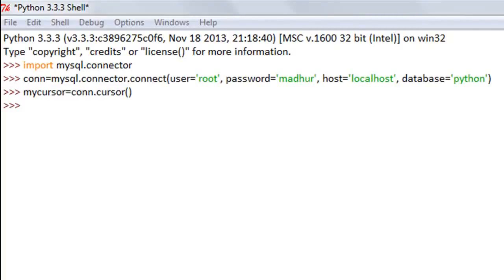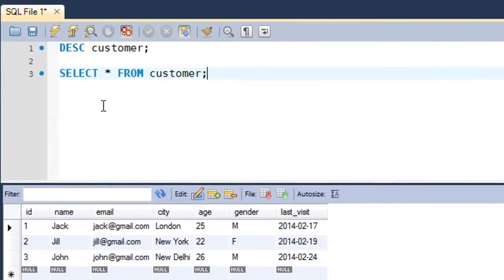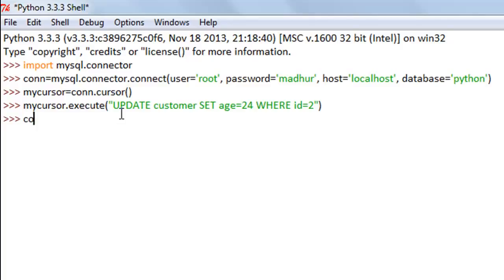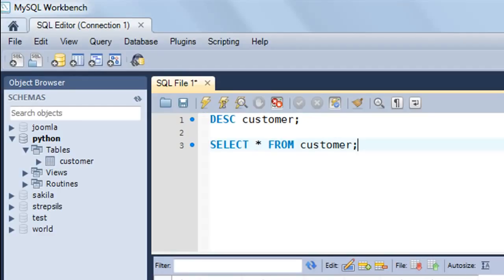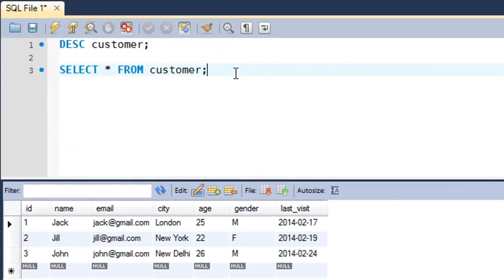Python Programming Tutorial 51 Update MySql Tables V2Bkdt7SiO8